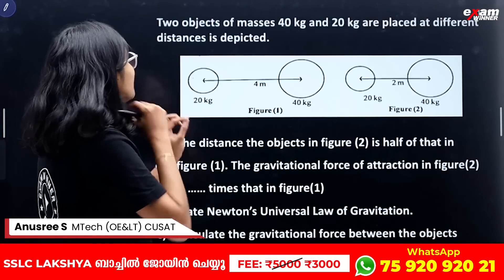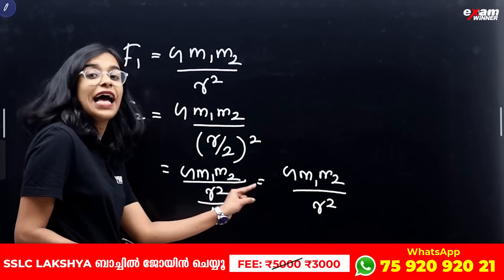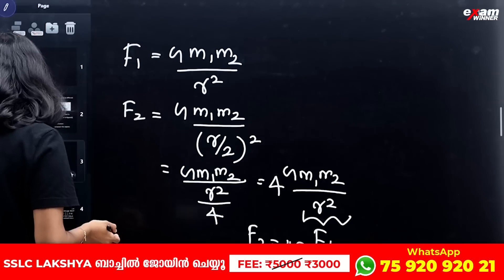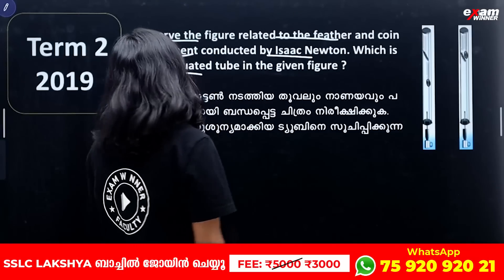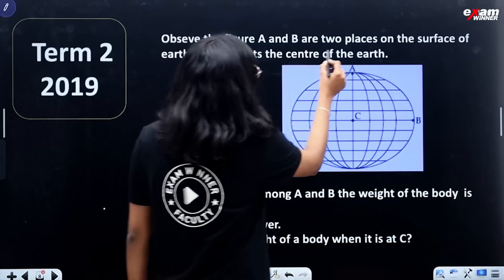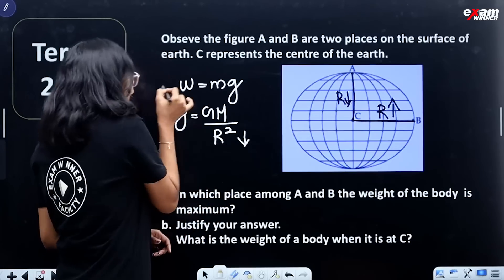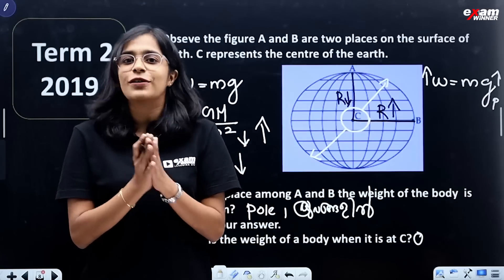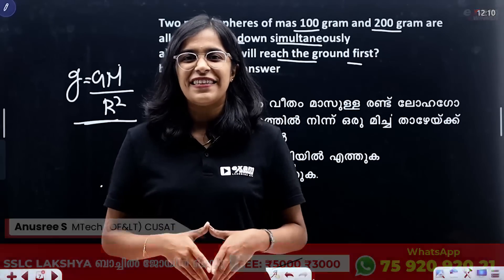Class 9 Physics Public Exam | Gravitation | ഗുരുത്വാകർഷണം | Sure Question | Exam Winner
💥💥 For Free Live Class Notes Join Exam Winner Class 9 Free WhatsApp Community💥💥